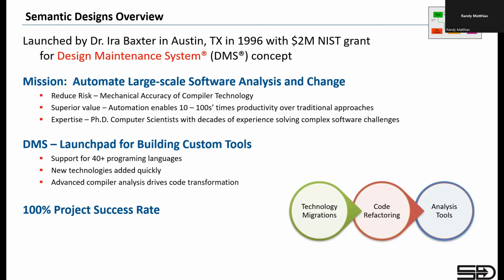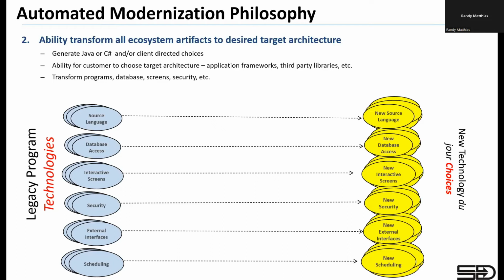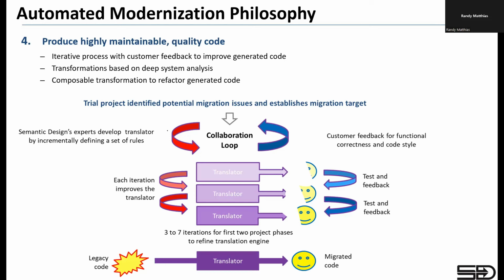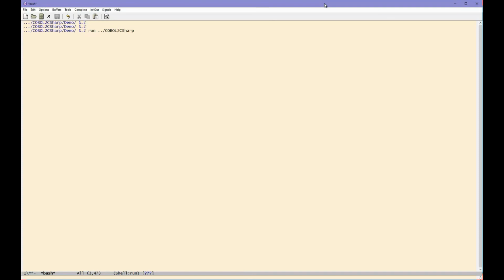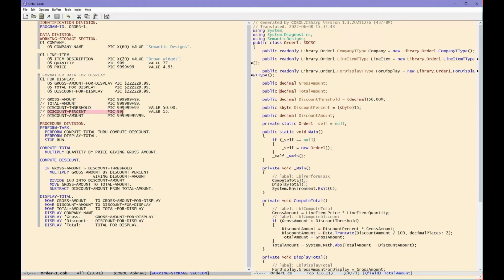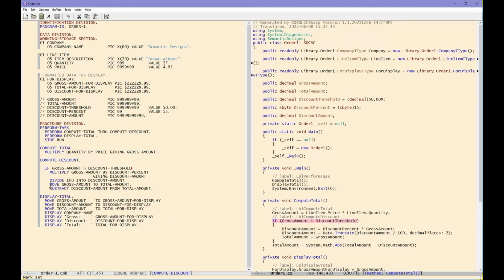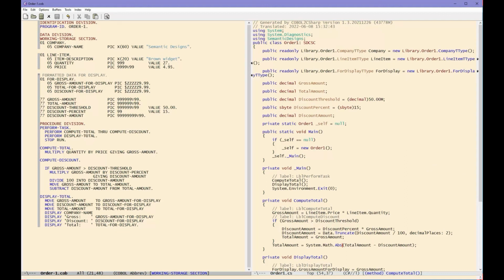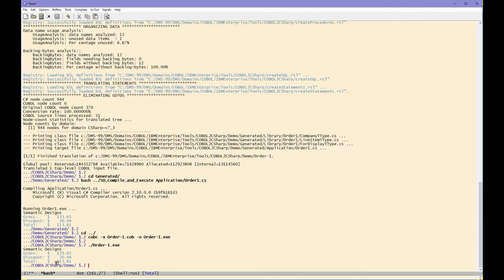Semantic Designs COBOL2CSharp Demo